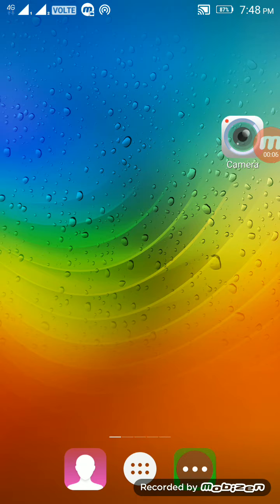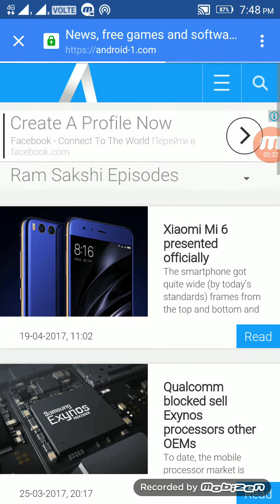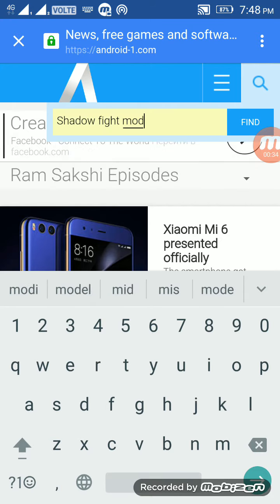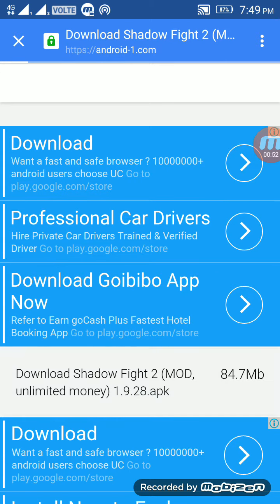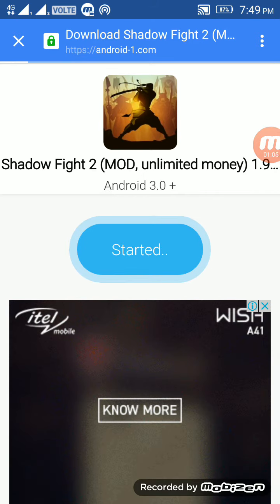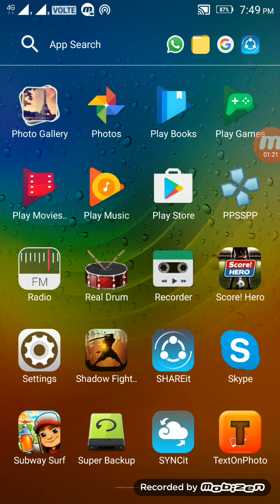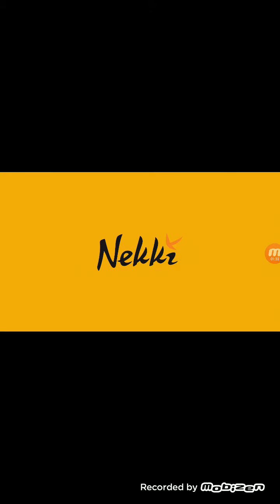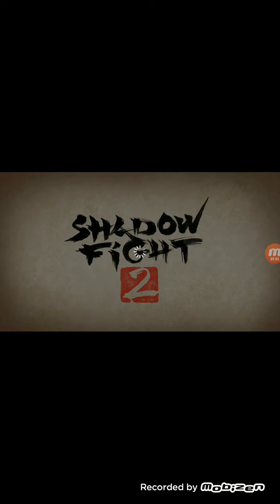How to download shadow fight 2 mod apk 100% working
Shadow fight 2 mod apk
Steps:
1.Open your browser
3.Download and install
4.And enjoy